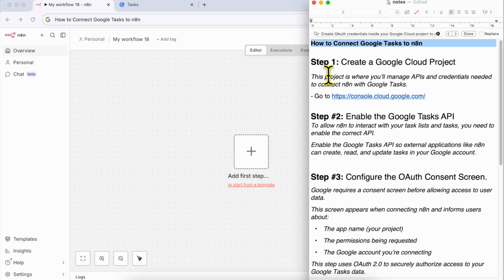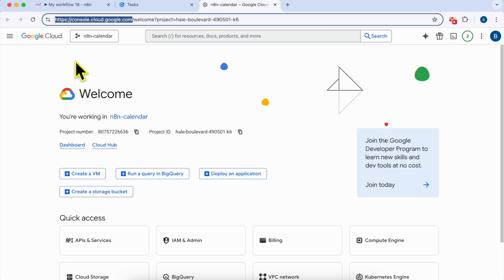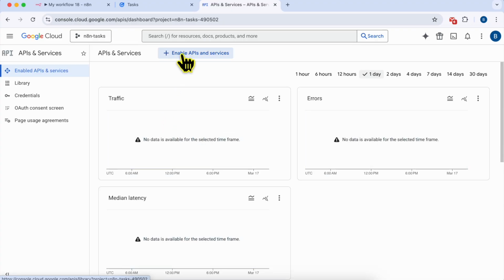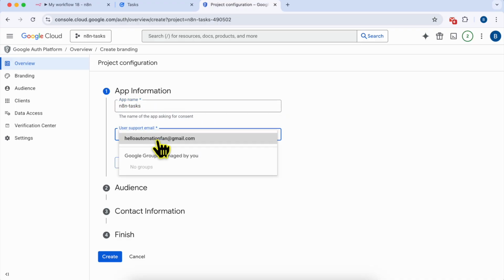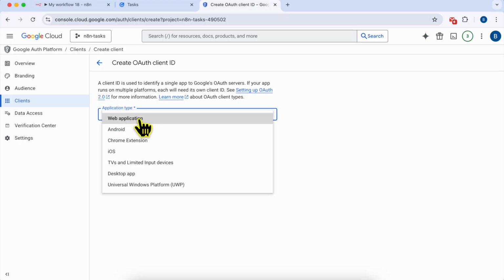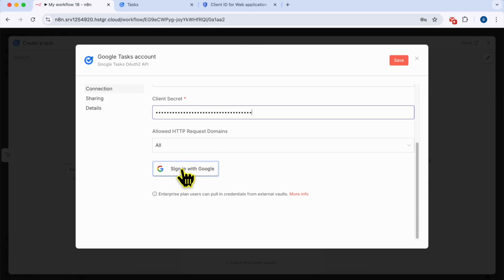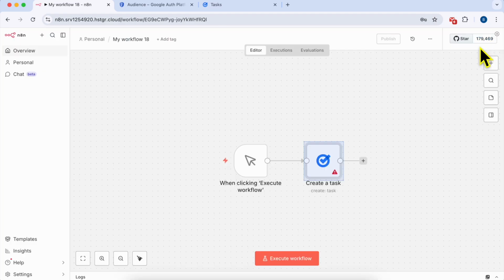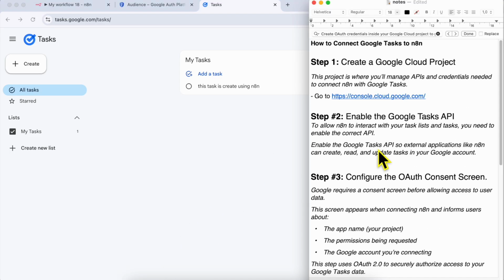How To Connect Google Tasks To n8n (Step-By-Step Tutorial)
In this video, you’ll learn How To Connect Google Tasks To n8n (Step-By-Step Tutorial) and set up your first integration in just a few minutes. If you’ve been struggling with Google Tasks API, OAuth credentials, or connecting your Google account to n8n, this guide will walk you through everything.

This How To Connect Google Tasks To n8n (Step-By-Step Tutorial) covers the full process from creating a Google Cloud project to generating your client ID and client secret, and finally connecting everything inside n8n. By the end, your automation workflow will be ready to create tasks automatically.

If you want a simple and practical explanation, this How To Connect Google Tasks To n8n (Step-By-Step Tutorial) is perfect for beginners who want to start building powerful automations using Google Tasks and n8n.

How to enable the Google Tasks API

How to configure the OAuth consent screen

How to generate client ID and client secret

How to connect Google Tasks to n8n

How to test your workflow by creating a task

This setup allows you to automate task creation, manage task lists, and integrate Google Tasks into your workflows using n8n.